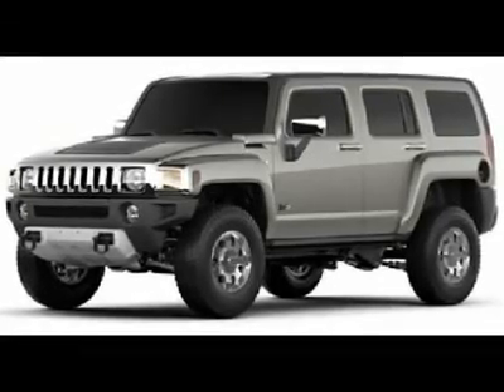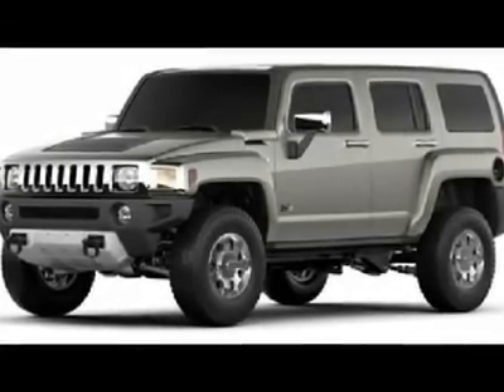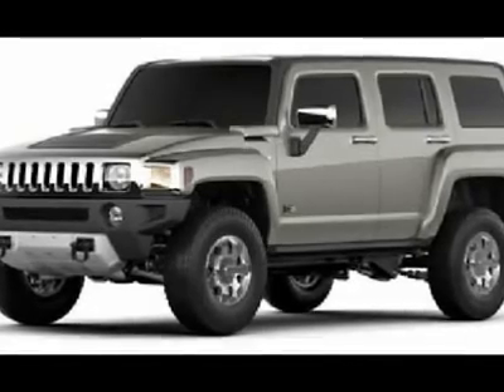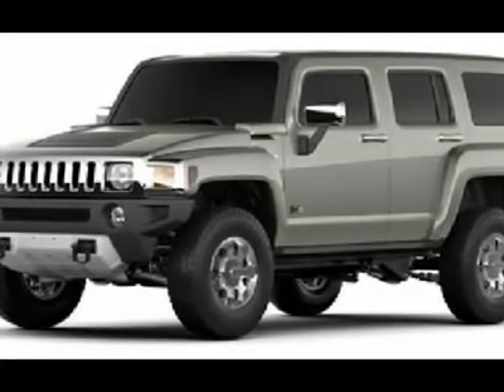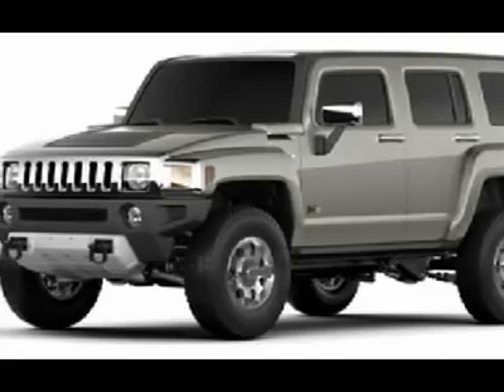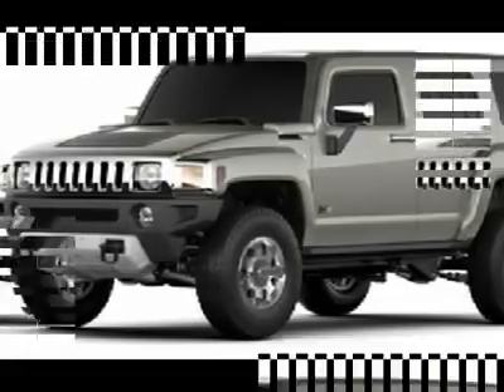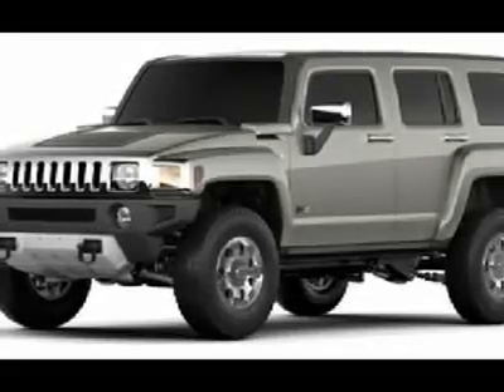2010 HUMMER H3 SUV Schaumburg, IL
2010 HUMMER H3 SUV Schaumburg, IL
Stock #11045

Woodfield Chevrolet
 1100 E Golf Road

You'll love this 2010 HUMMER H3 SUV. This is a car you'll want to take home. With 10831 miles, it features automatic transmission and an exterior color of Gray. Call us and be the first to open the car door today!